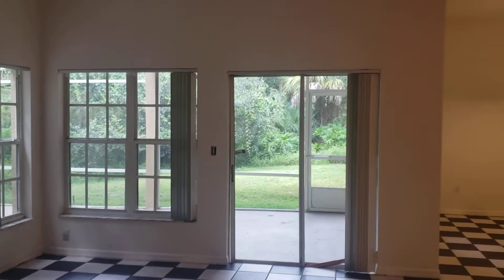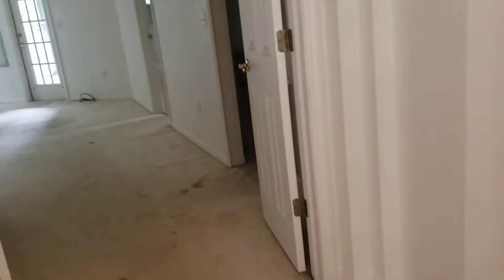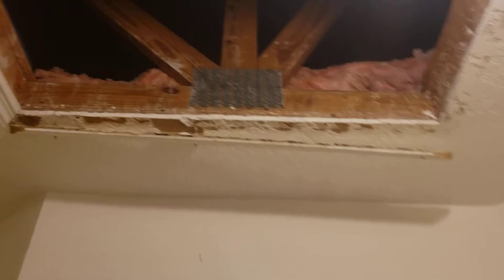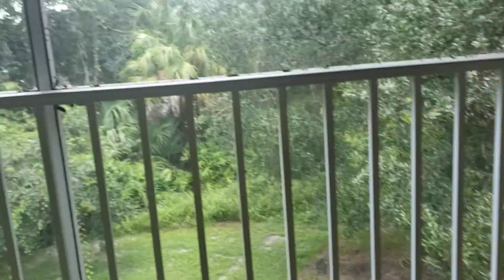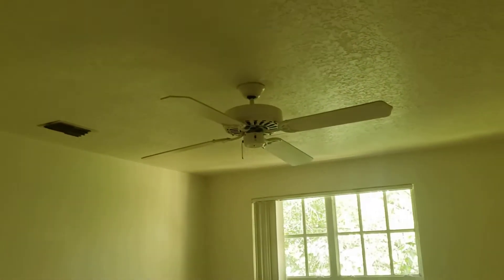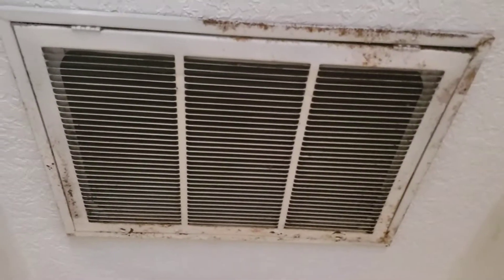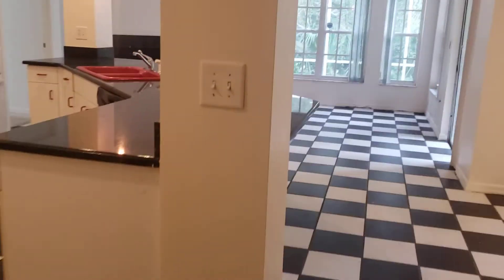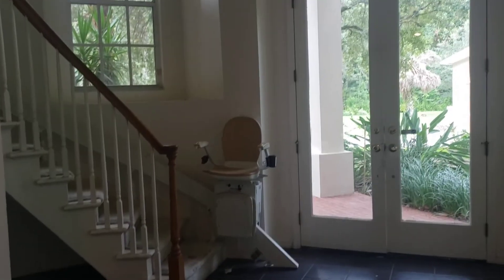Grantham walk thru part 2